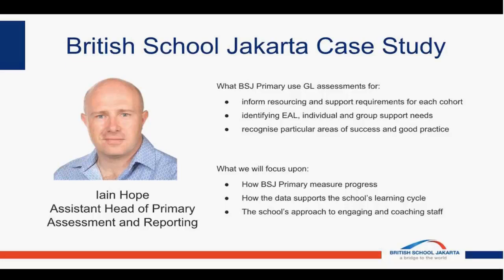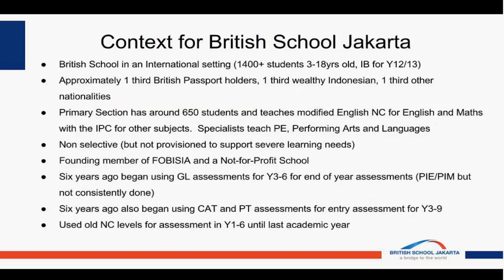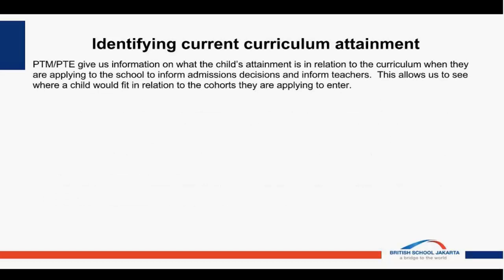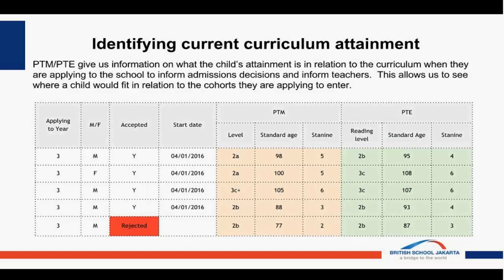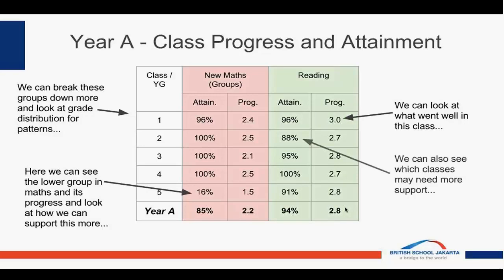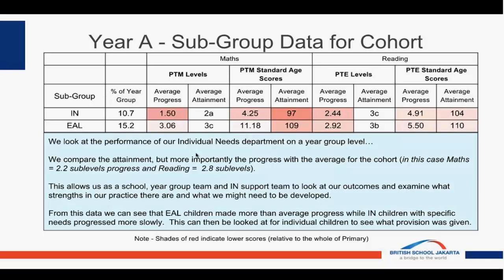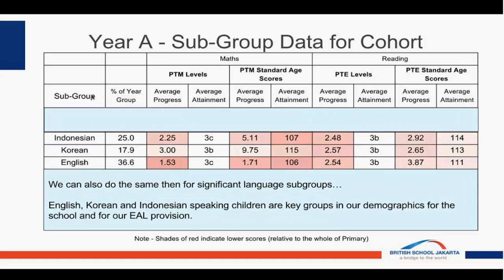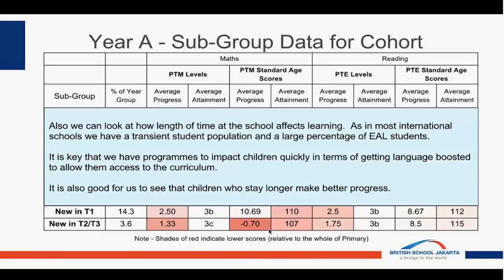British School Jakarta Case Study Webinar